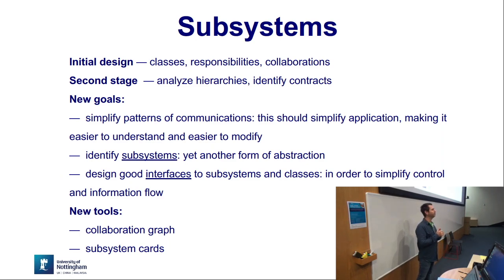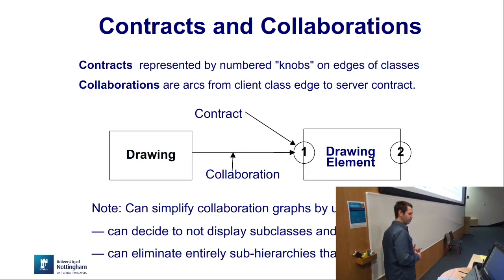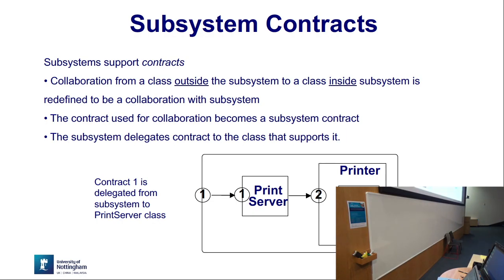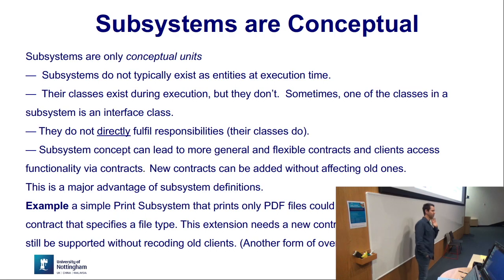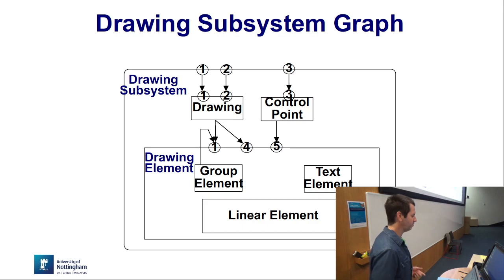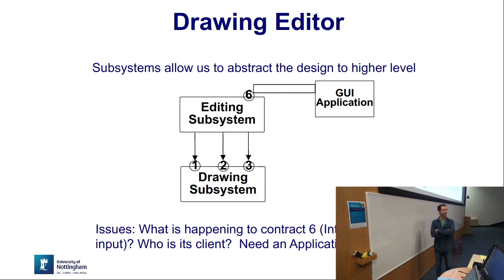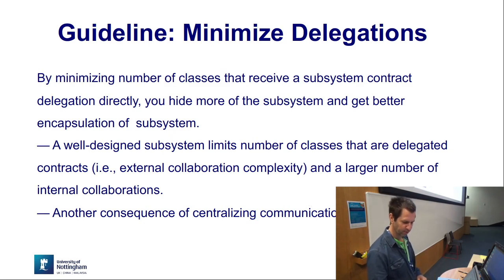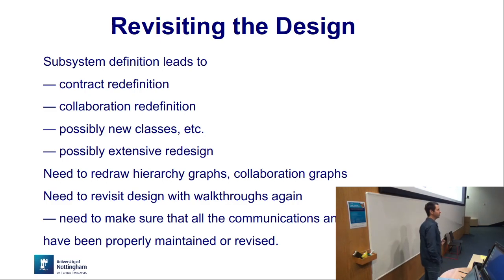Object-Oriented Design: Subsystems